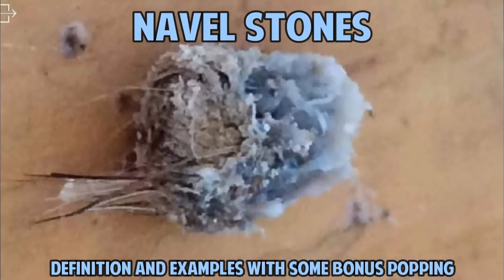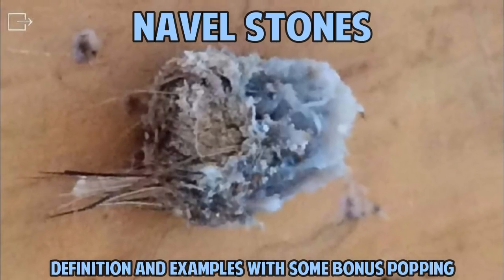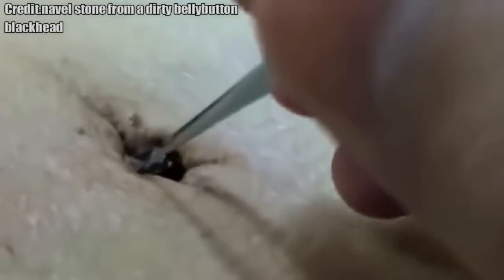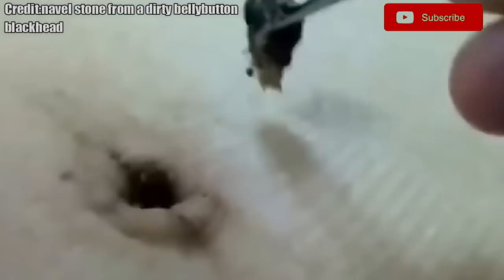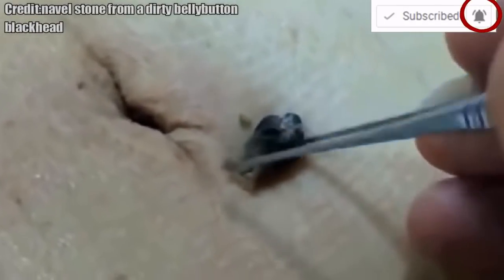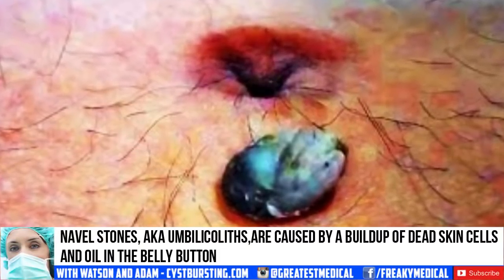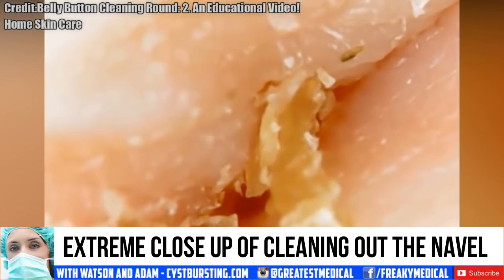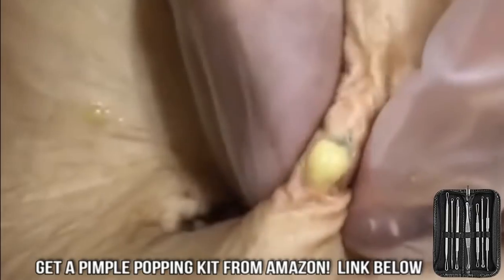Navel Stones! What are umbolith?